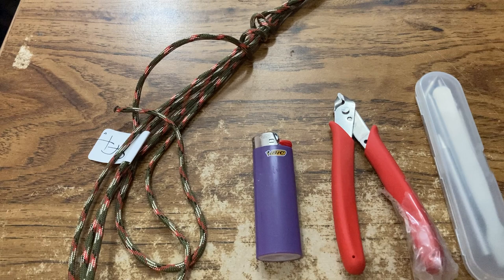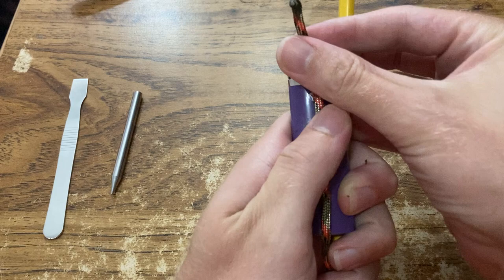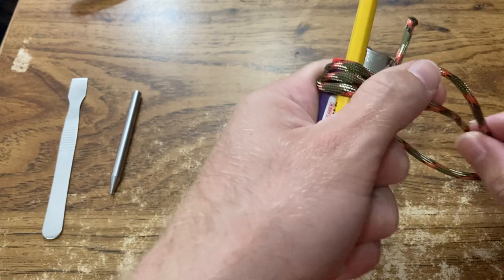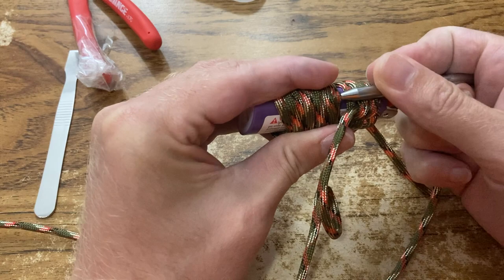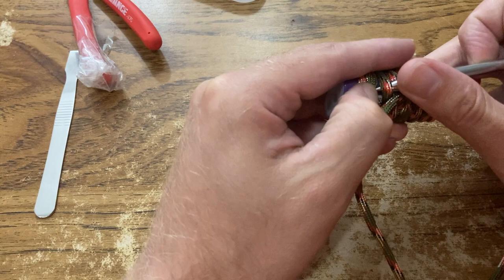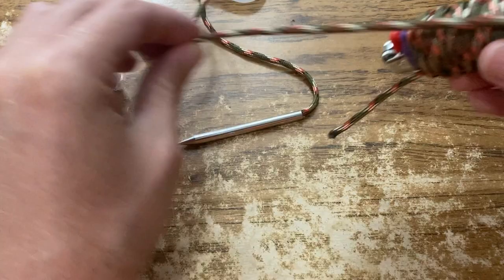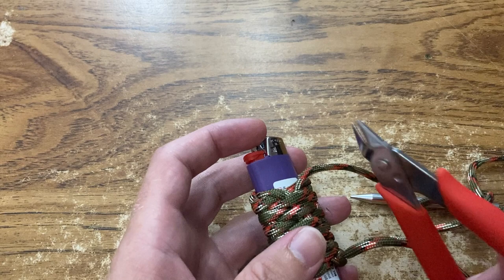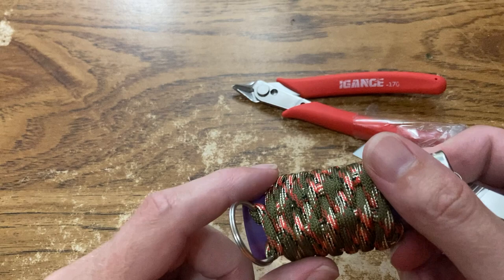Paracord Woven Lighter Wrap Tips & Tricks